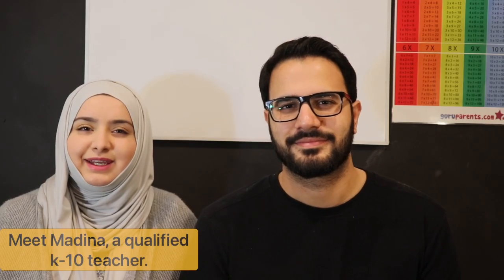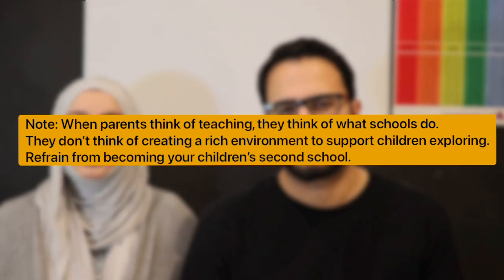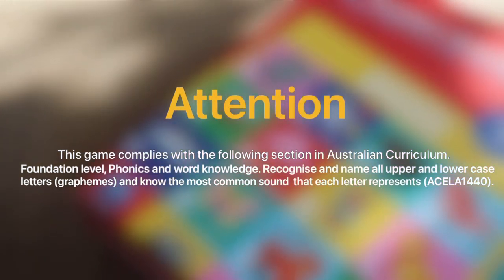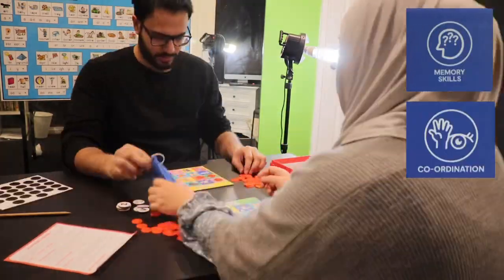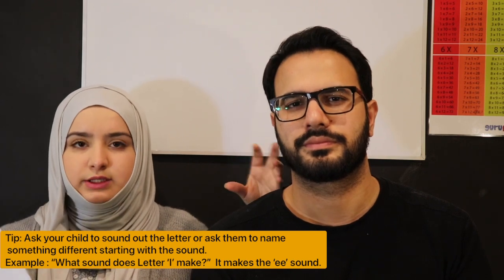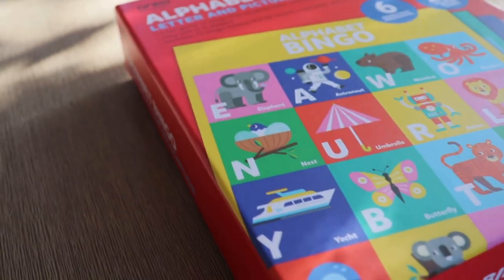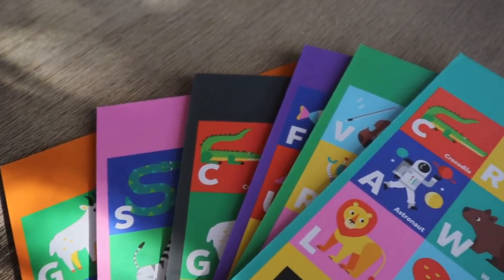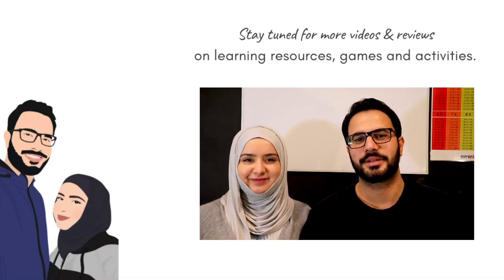OUR INTRODUCTION |Alphabet Bingo|Educational Games Review + How to teach Letters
In this video, we will Review a Literacy Educational game called the “Alphabet Bingo” by Anko Education. This game helps your children with Letters Recognition, Phonemic awareness, Recognition of Graphemes, Word( Noun) Recogniton, Fine Motor skills, Hand eye Coordination, Speech Development and Communication Skills.

We are a husband and wife who loves education and our community. We aim to empower and help anyone who share the same vision. In our channel, we share content on reviews, tips and inspiration for students, parents and educators. We concentrate on building confidence in all subjects but mainly on literacy and numeracy and as well as the overall well-being of our community. We choose our channel as a platform to promote open and healthy discussion on various topics.